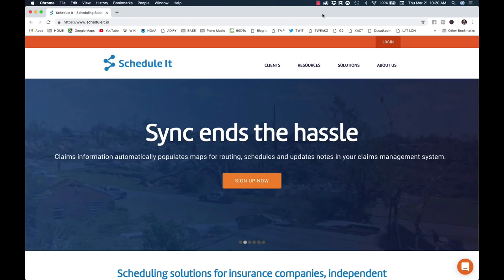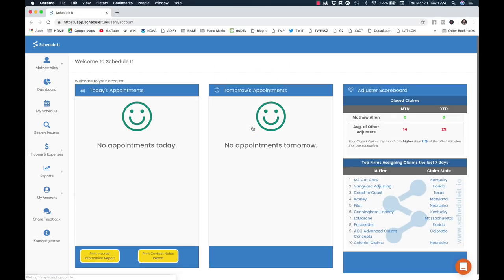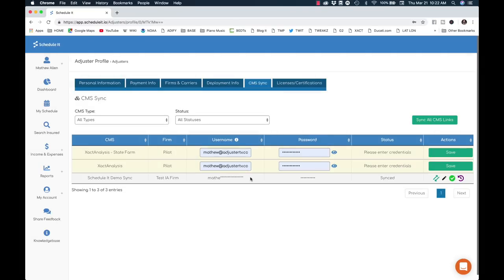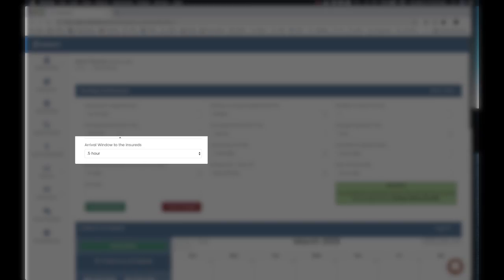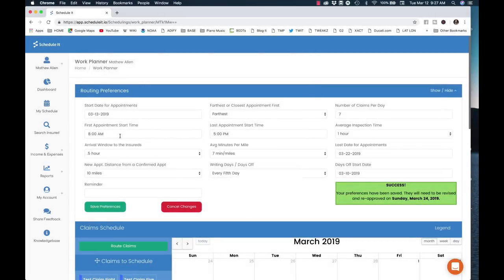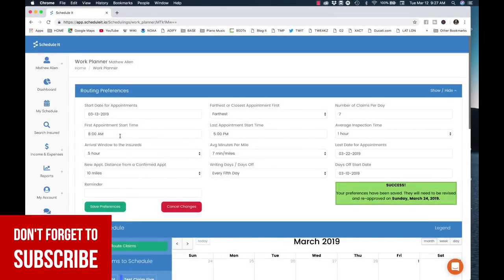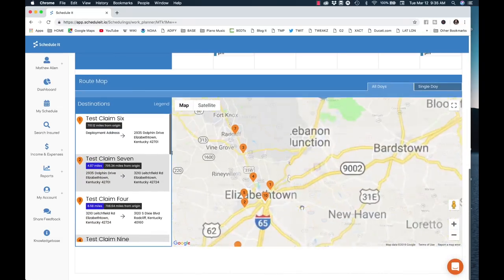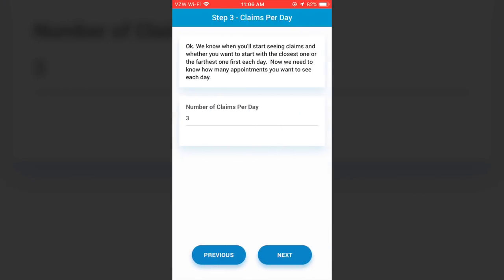Find out which IA firm are assigning claims and WHERE [RIGHT NOW👍]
👉🏻👉🏻The FASTEST way to get working as an adjuster: Beginners Guide to a Claims Adjuster Career 👈🏻 👈🏻 In this video, I demo Schedule It - and show you one of the coolest features of the platform.